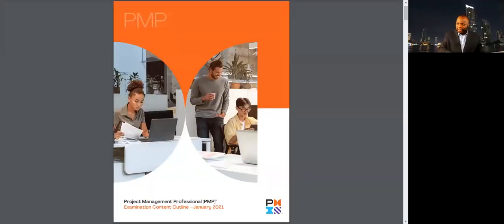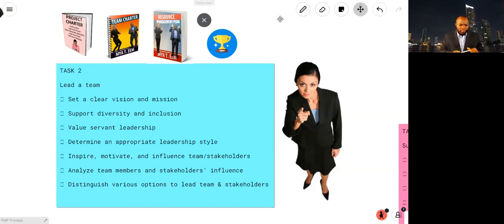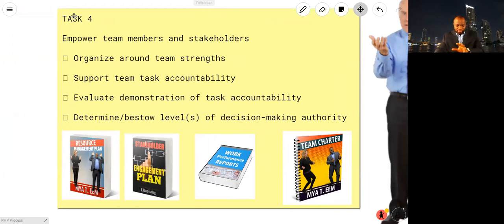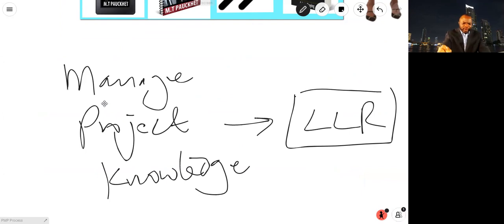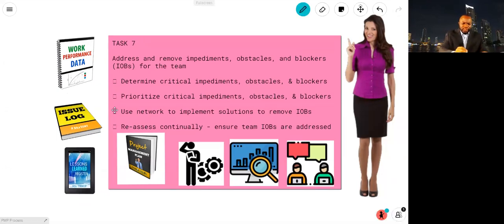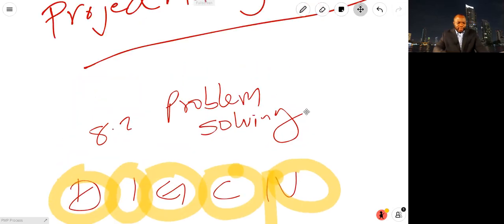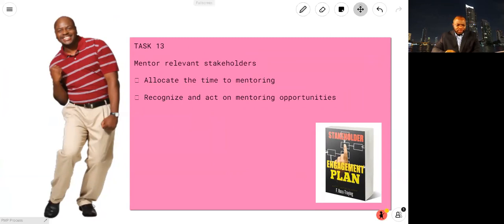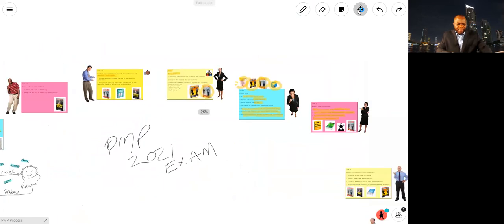PMP Exam People Domain Take 2